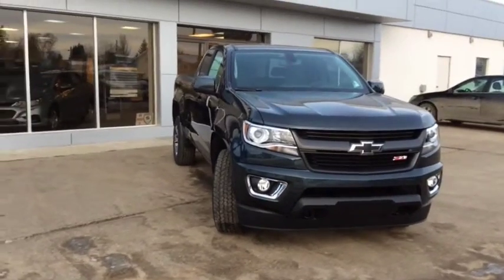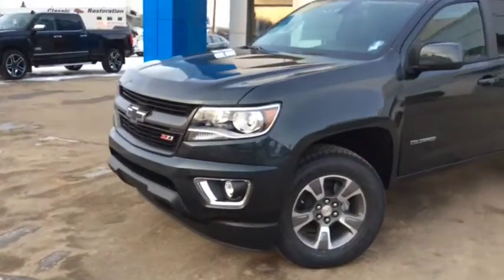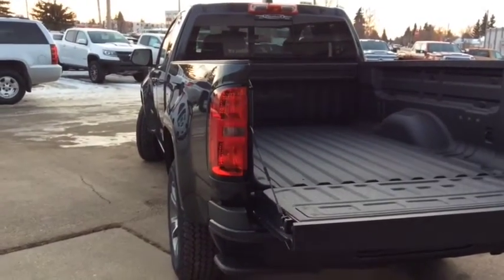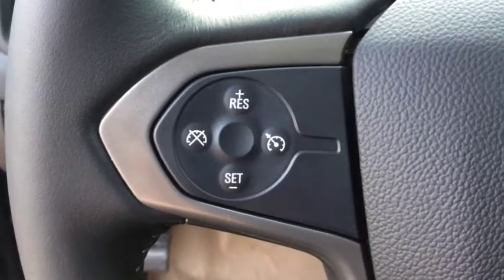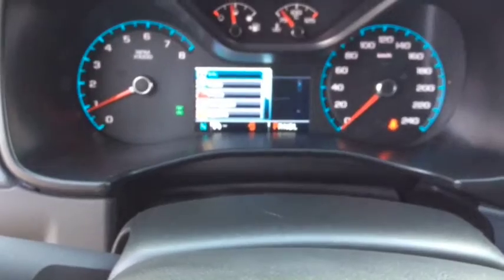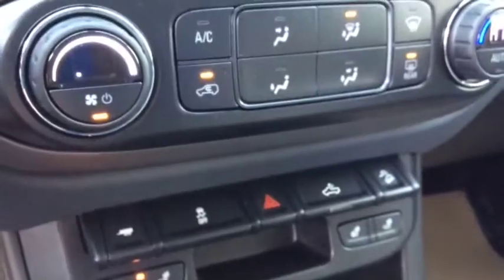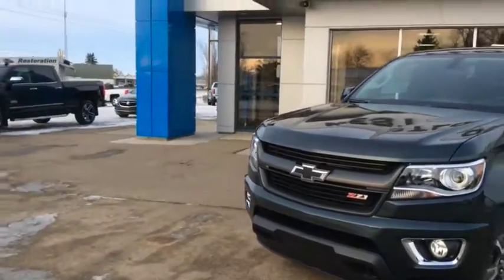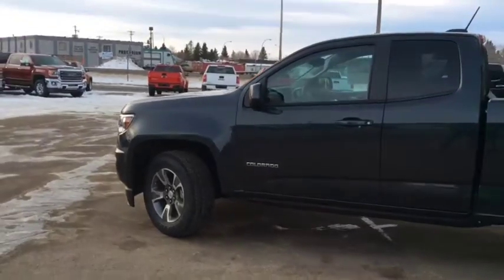2018 Chevrolet Colorado Z71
2018 Colorado Z71